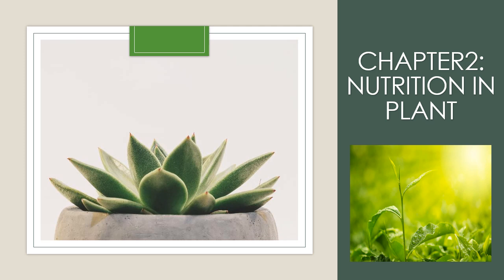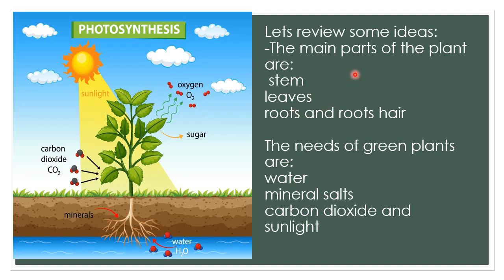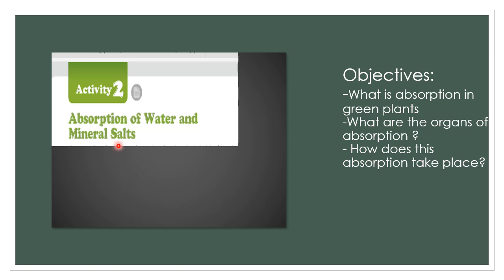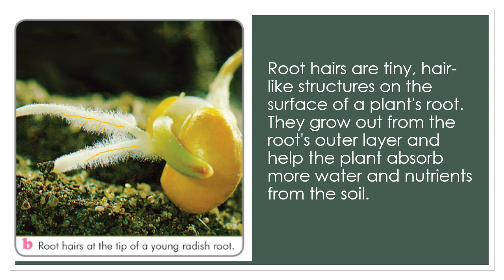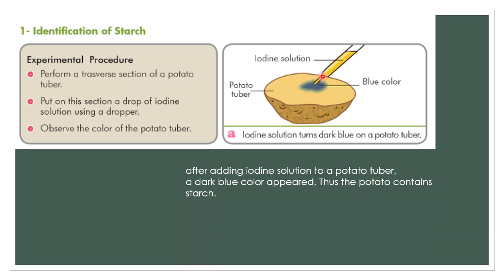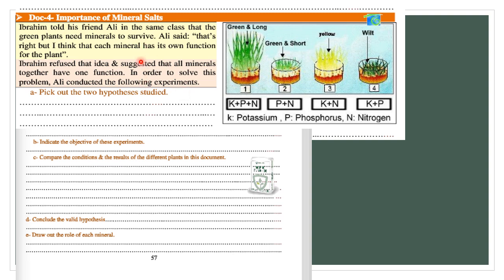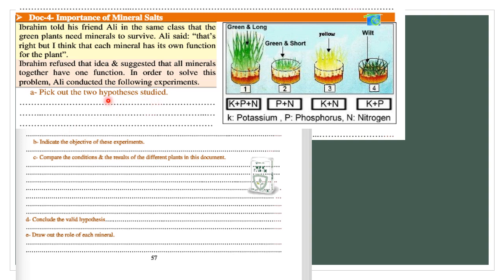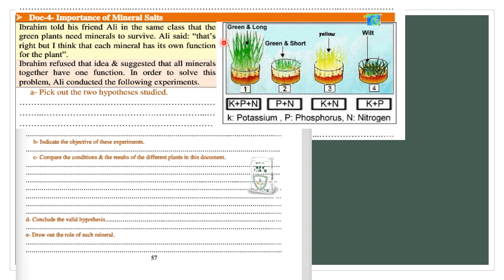Chapter 2 (activity 1 ,2 &3 ) revision